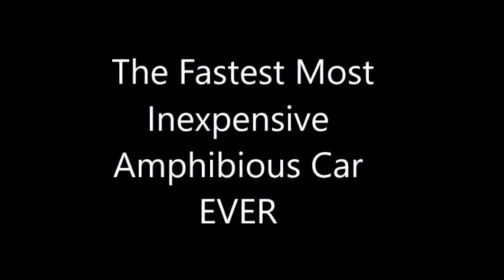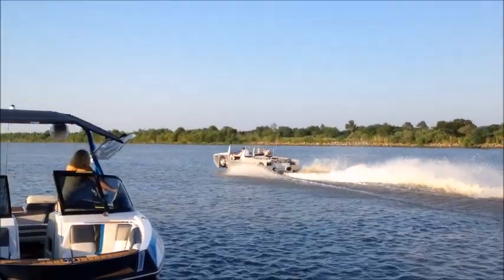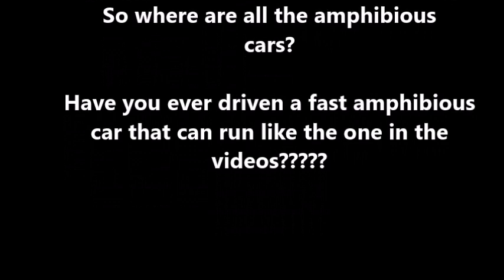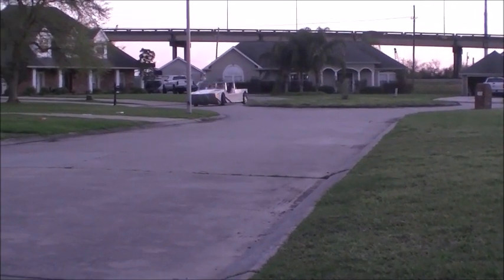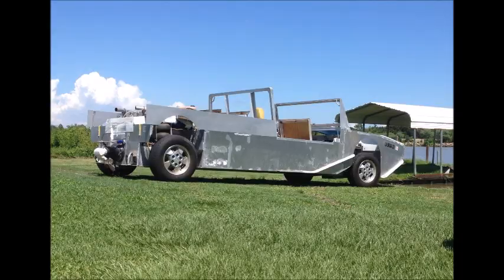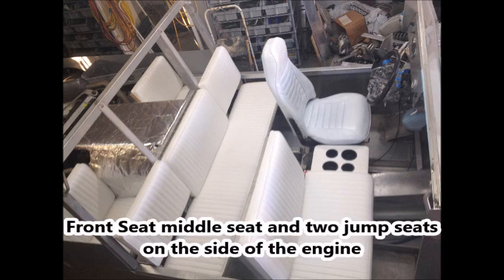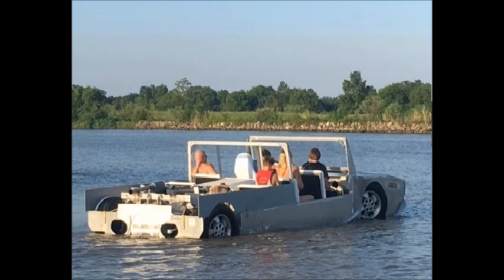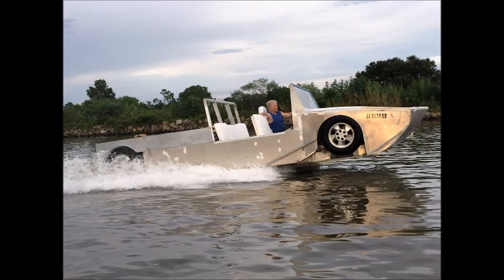Cheapest Fastest DIY Amphibious Car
Very Fast Inexpensive DIY Amphibious Car